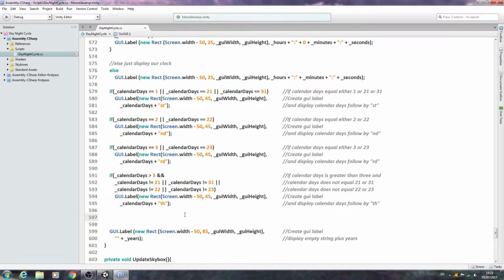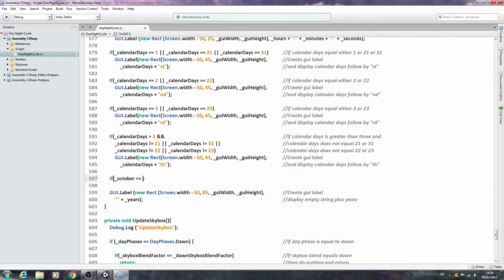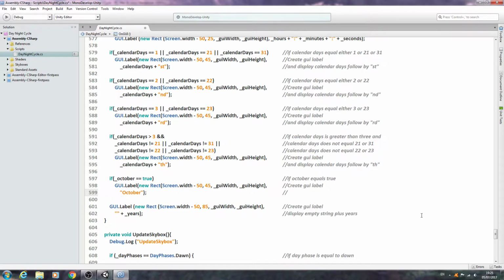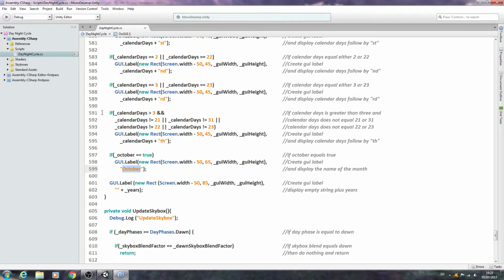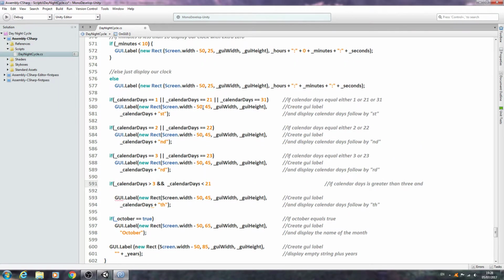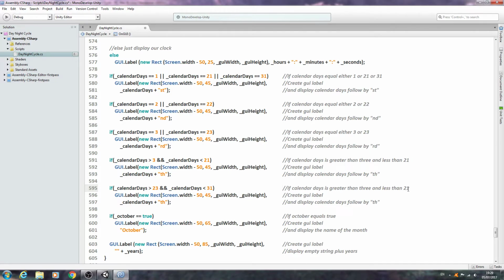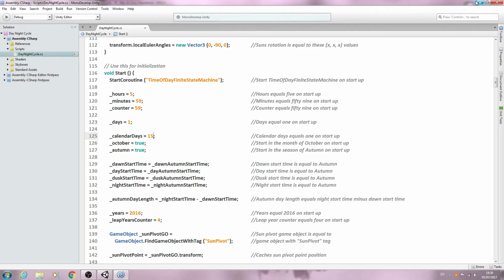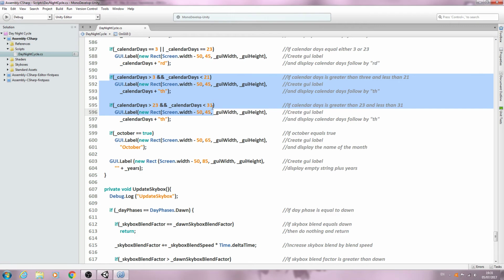Unity3D Day Night Cycle #25 GUI Months and Fixes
In this lesson we cover how to display months within our GUI, and we fix some issues with the current GUI code.